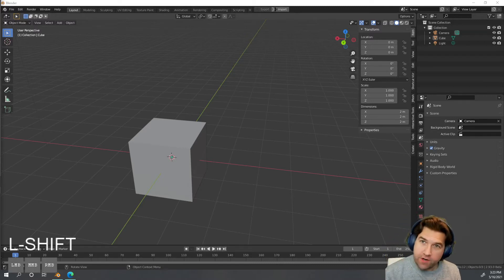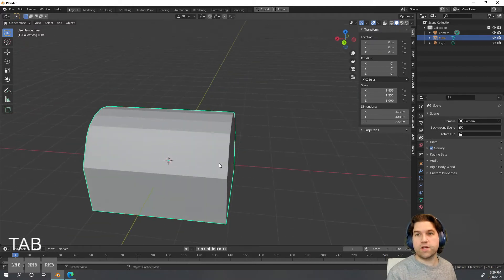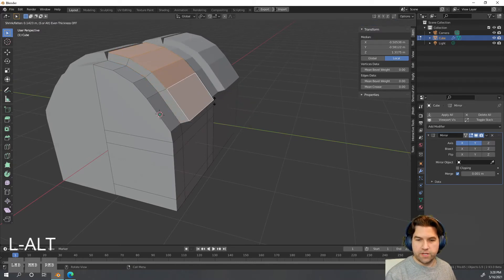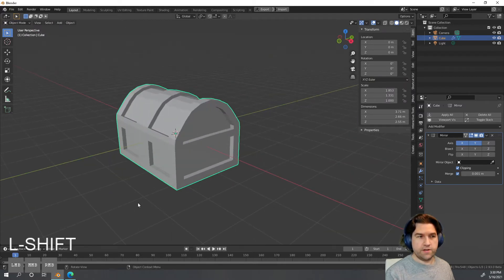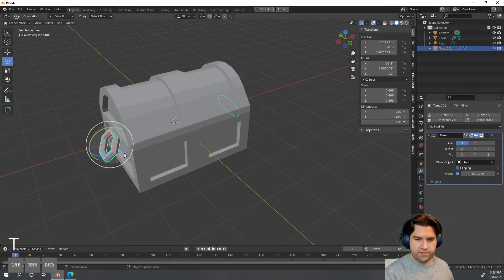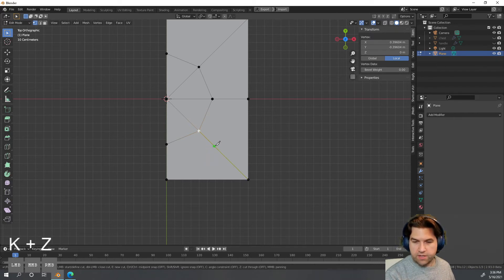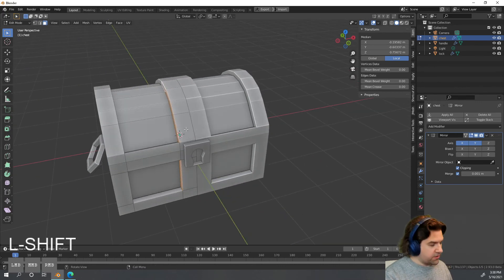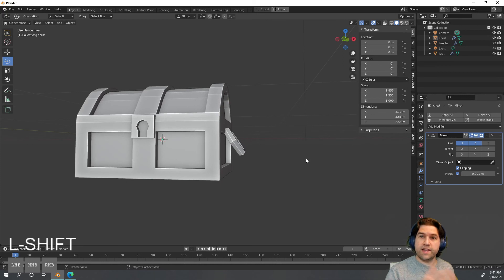06 Model a Treasure Chest